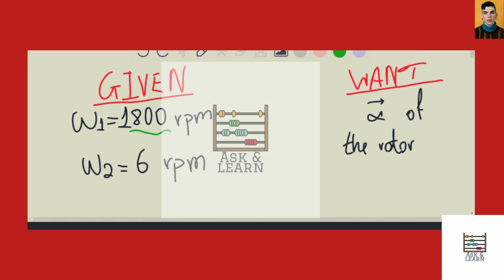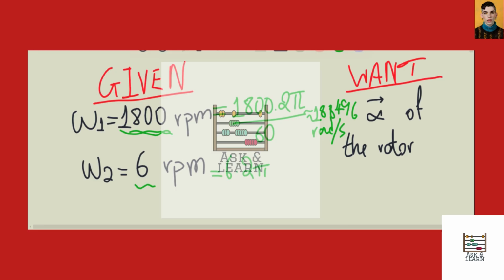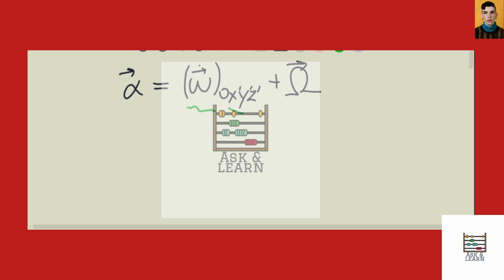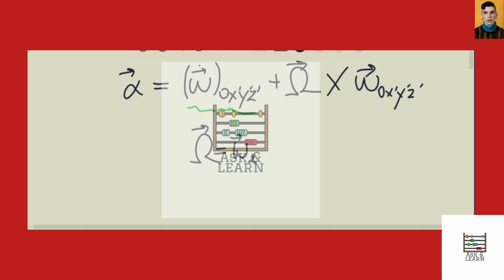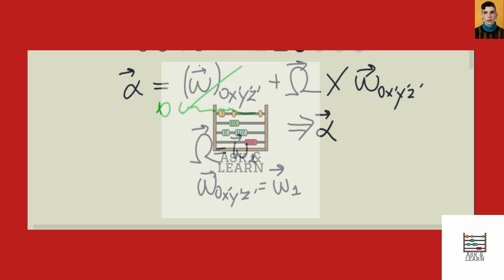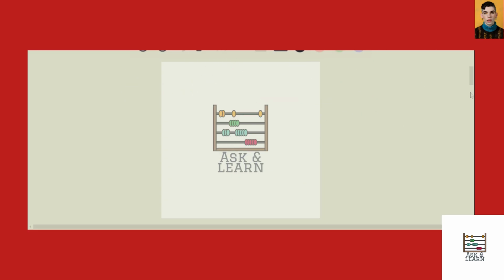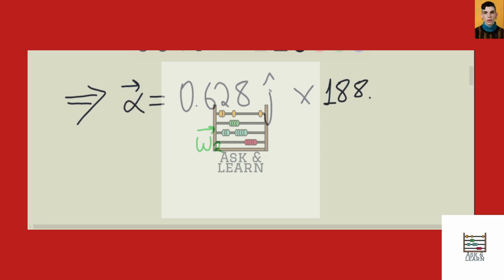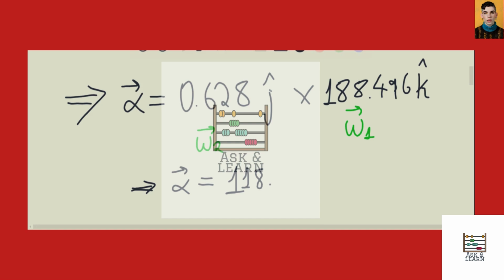The rotor of an electric motor rotates at the constant rate rpm. Determine the angular acceleration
The rotor of an electric motor rotates at the constant rate rpm. Determine the angular acceleration of the rotor as the motor is rotated about the axis with a constant angular velocity of 6 rpm counterclockwise when viewed from the positive axis.